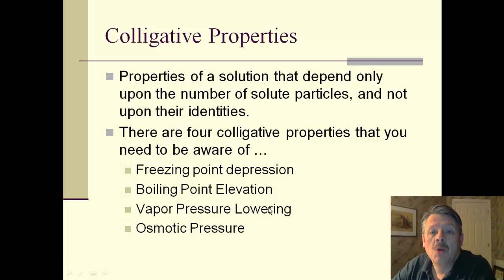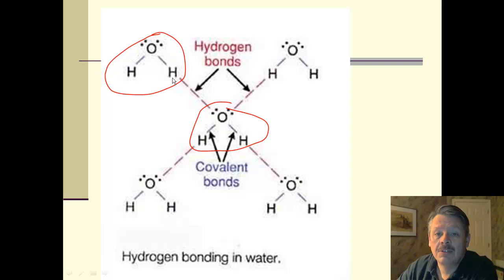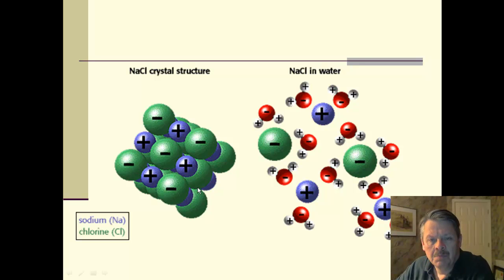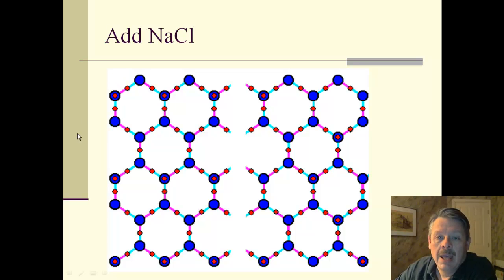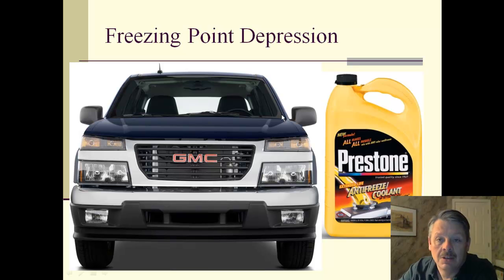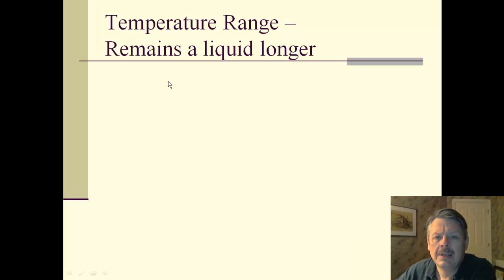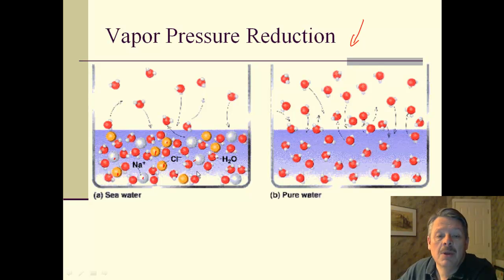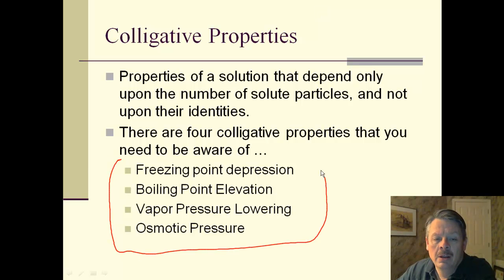06 Solutions Colligative Properties